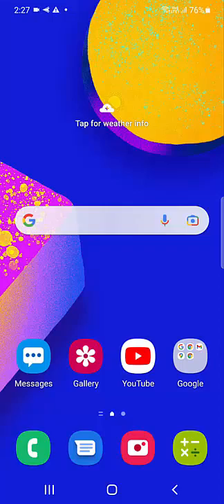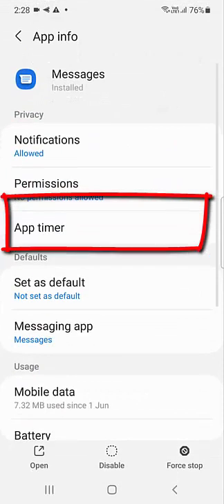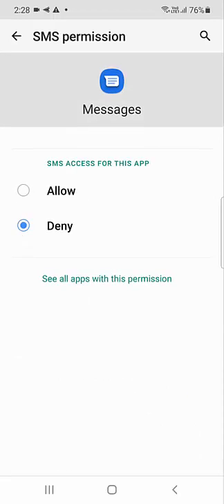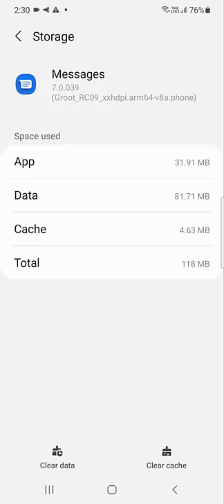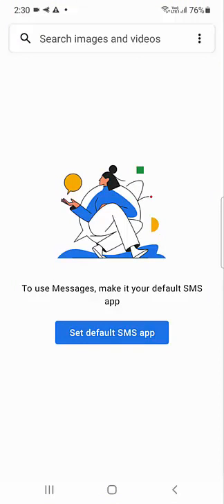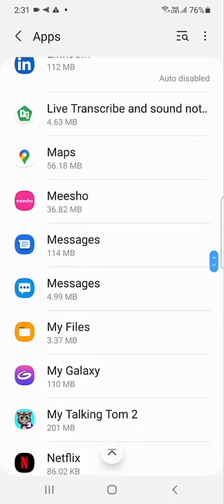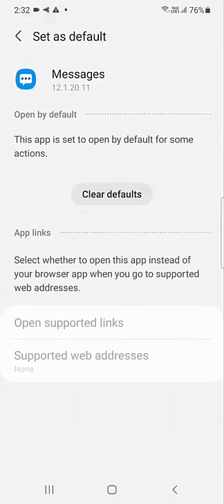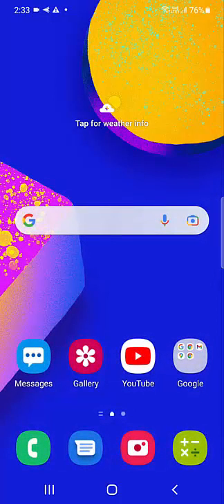How to Fix All Problem of Message App Not Working, Not Showing Messages, Crashing in Android Phone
Fix Message App Not Working & Not Showing Message Error in Android Phone